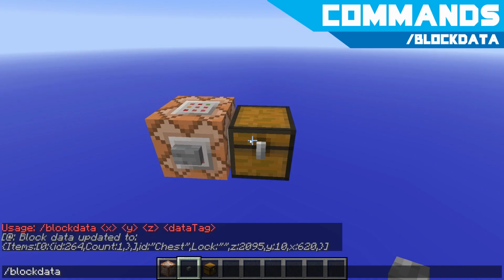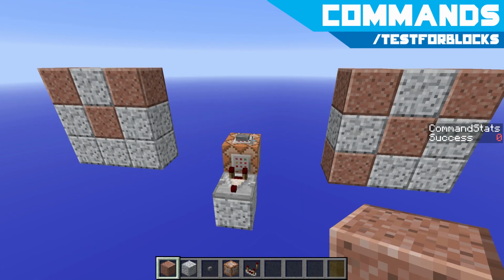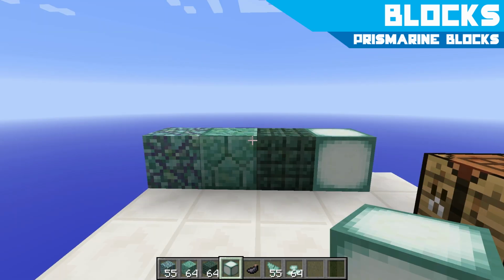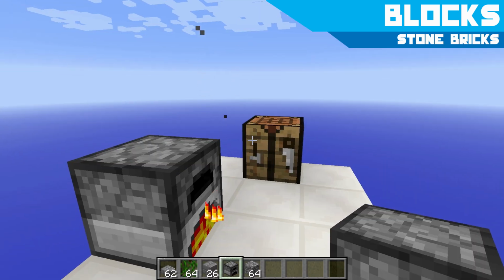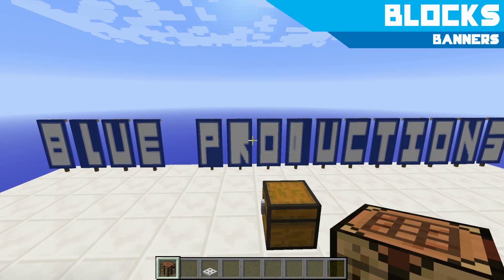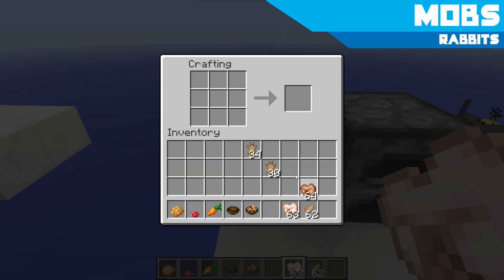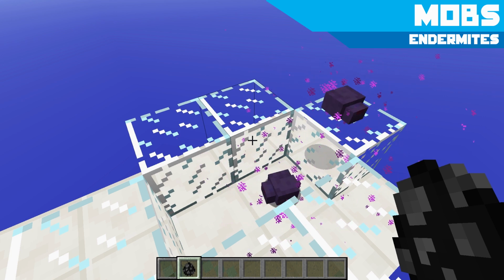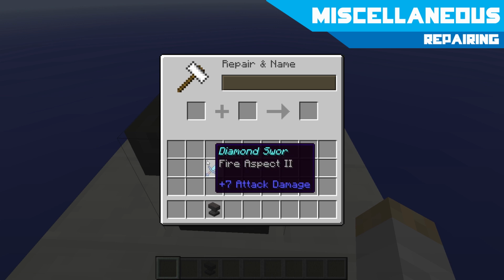Update Review - Minecraft 1.8 (The Bountiful Update)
This time we will be taking a look at the 1.8 update. This update is absolutely huge, so I've picked out a few changes that is worth to mention. I properly left out some cool changes by accident but this was more or less a last minute project. Sry 'bout dat.